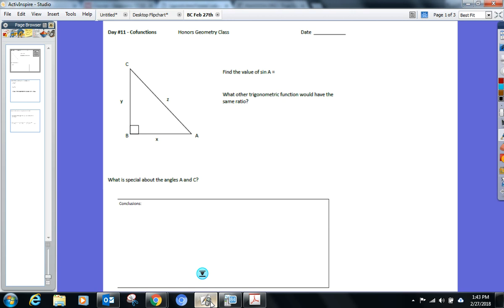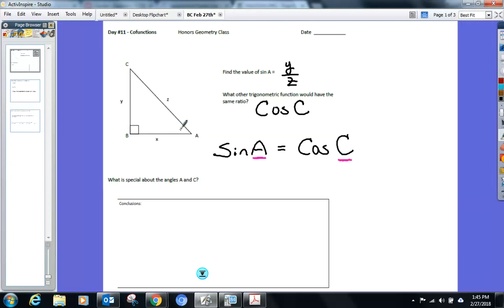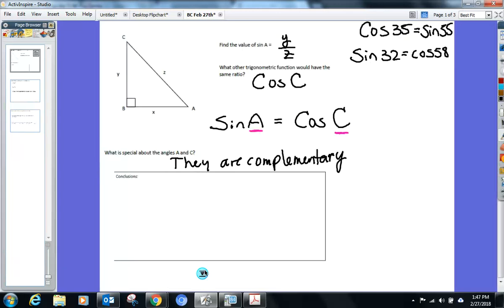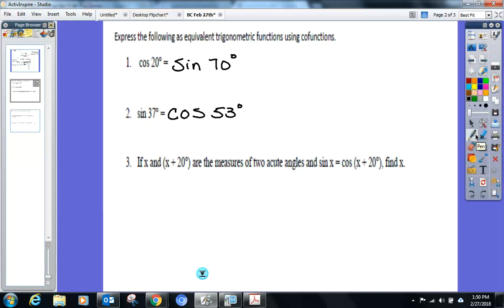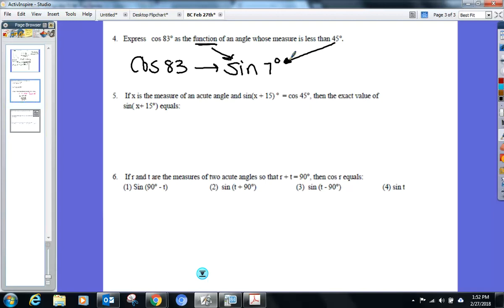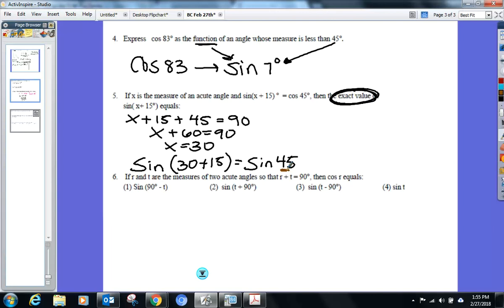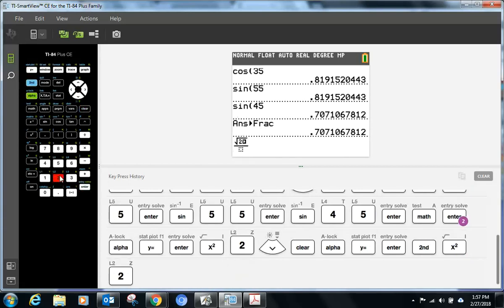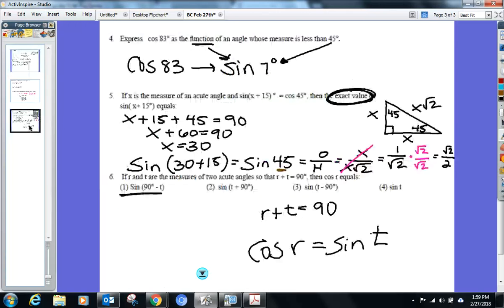Honors Geometry Feb 27th - Unit #8 - Day 11: Cofunctions